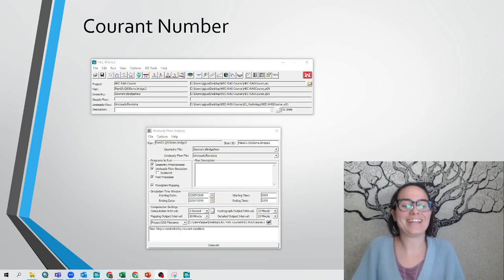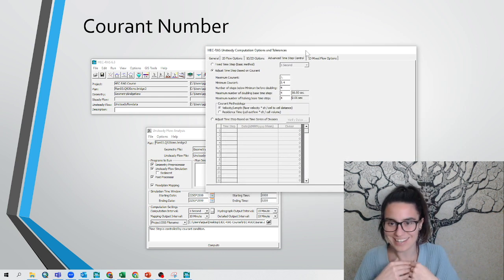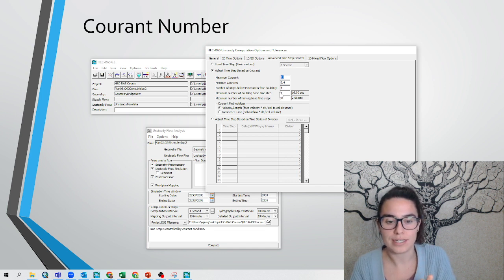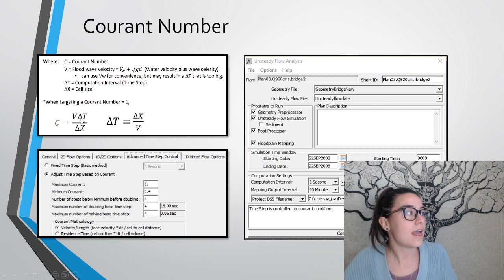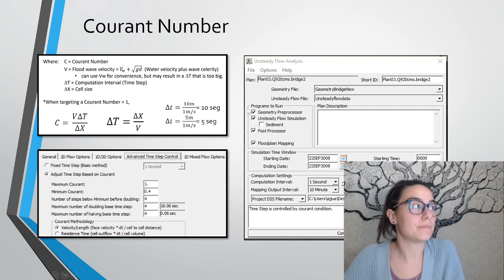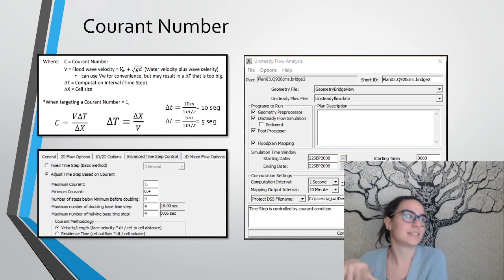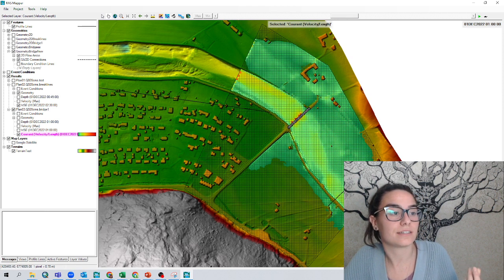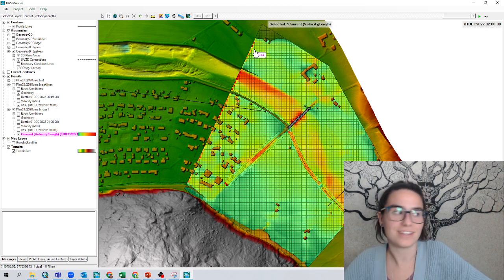Courant Number HEC RAS 2D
Lots of luck. Any questions just post it!

Hugs and love for everyone dropping around

Ana